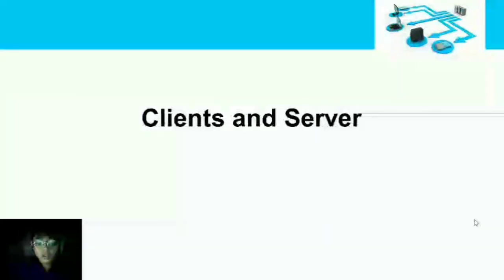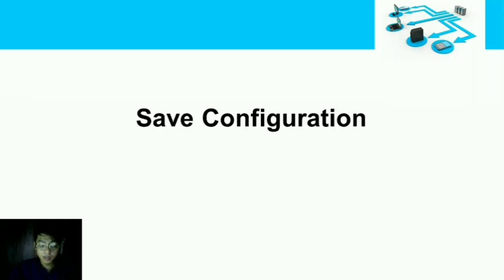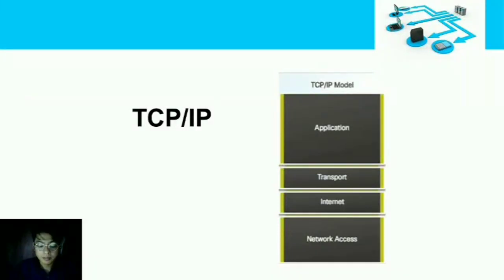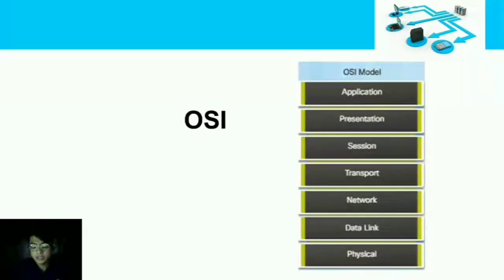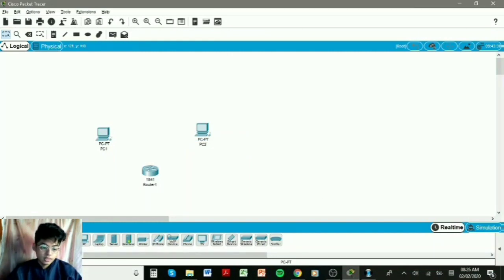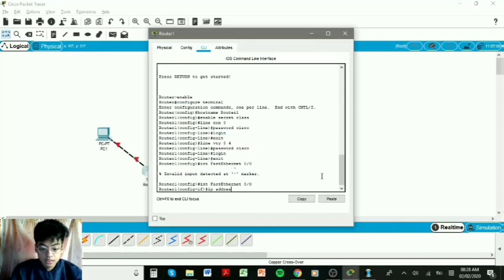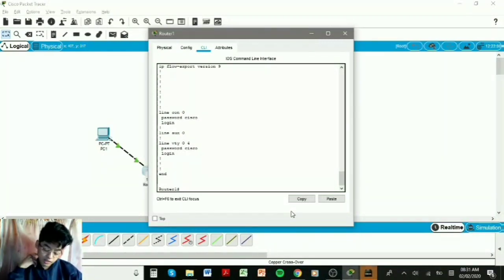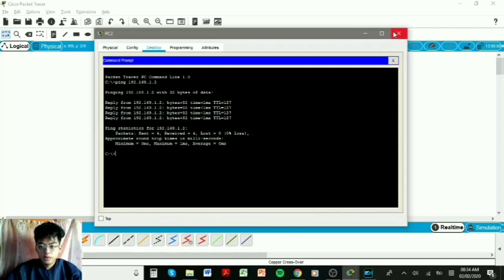CCNA 1 - Review